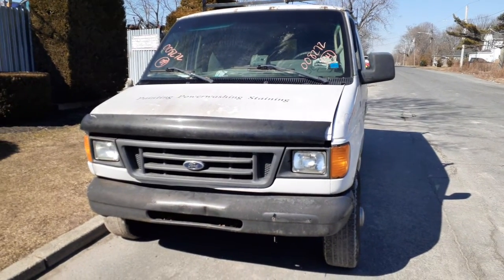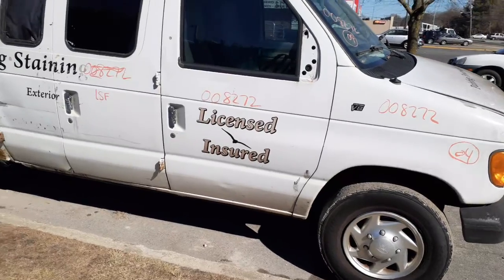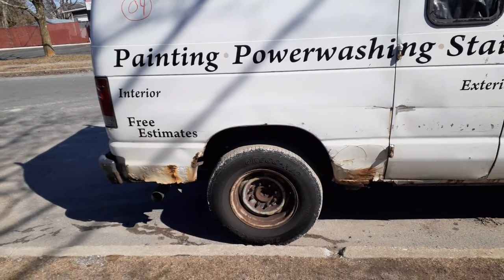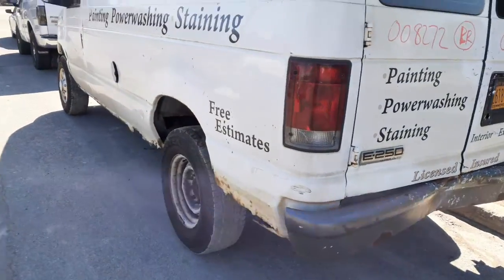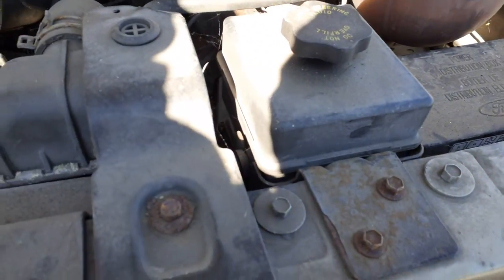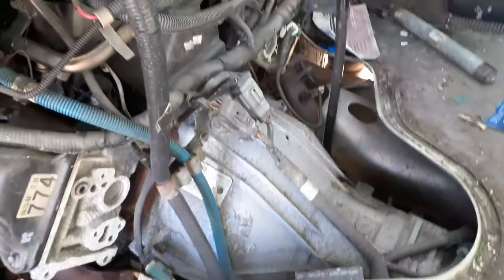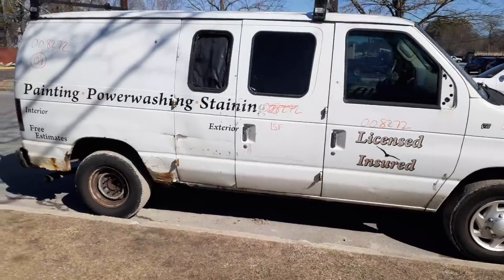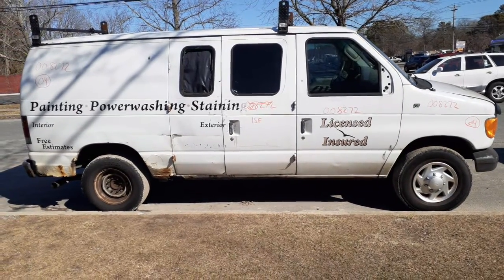All American Auto Wreckers is Dismantling this 2004 Ford Van E250 5.4 engine with a at Stock # 8272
This 2004 Ford Van E250 came in running and driving with a bad 5.4 engine.  This van is a work truck with not many body parts that are good. The 5.4 Triton motors has a lot of good parts for sale on it. The automatic transmission was a factory reman which was sold already. This 2004 E250 has a 8 lug single wheel with 3.73 ratio disc brake locker. The front suspension is a twin I-beam which we sell complete. We also have 5 steel wheels 16x7 single wheel. Exterior Paint Code is -YZ-White. The interior Trim Code is-CE-Gray. The Build Date is-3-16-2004. So if Moe-Larry or Curly can help you with any parts from this 2004 Ford Van E250 PLEASE Call us Toll-Free at . You can also go to our